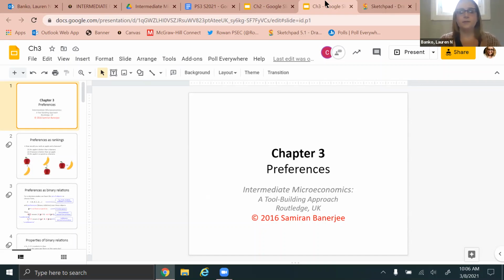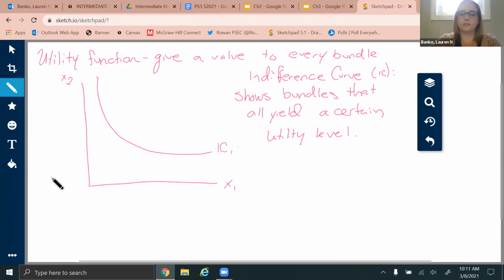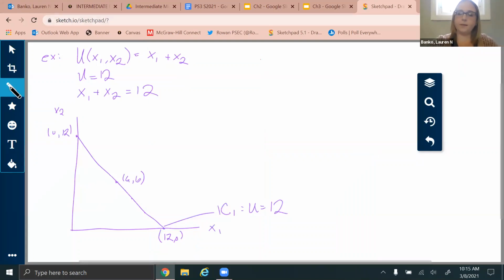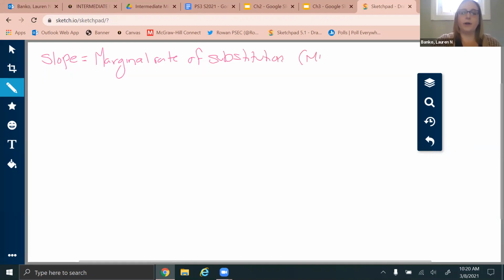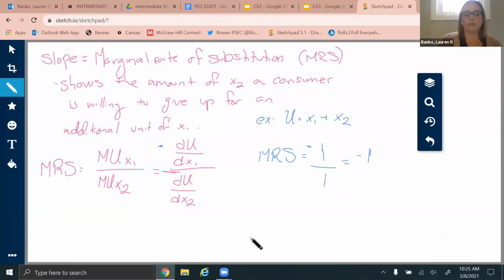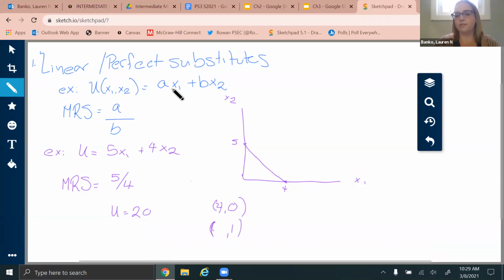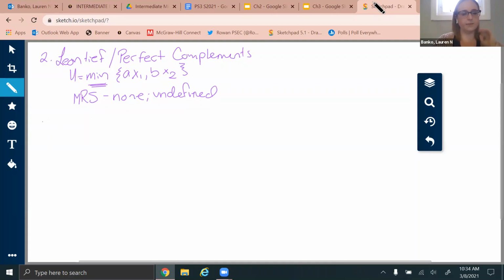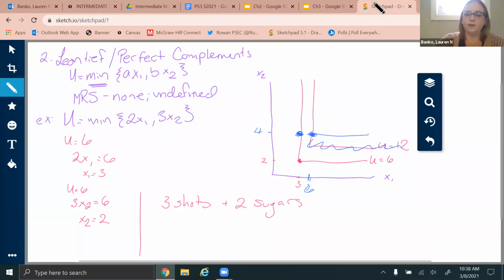Chapter 3 Part 1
Intermediate Microeconomics